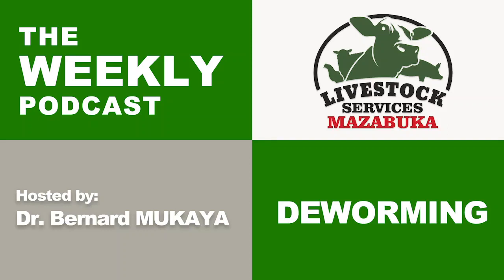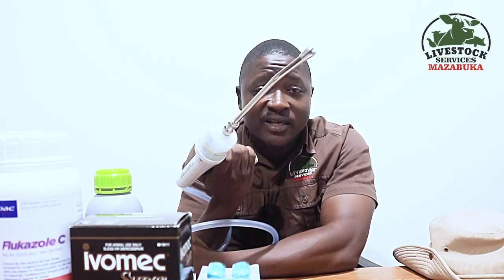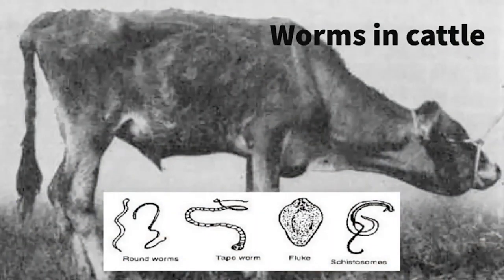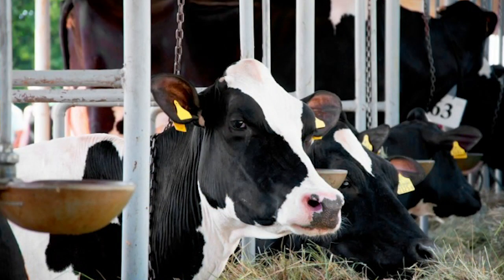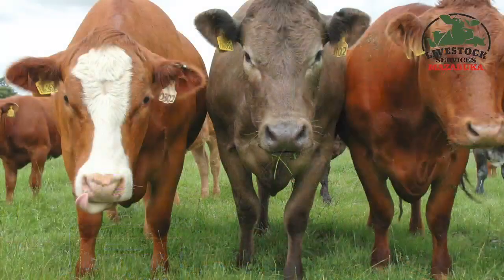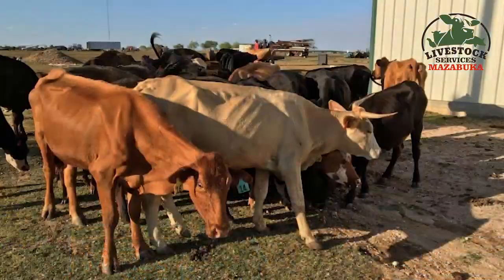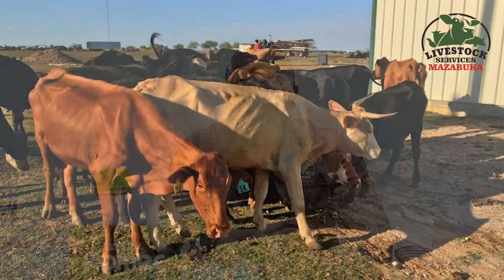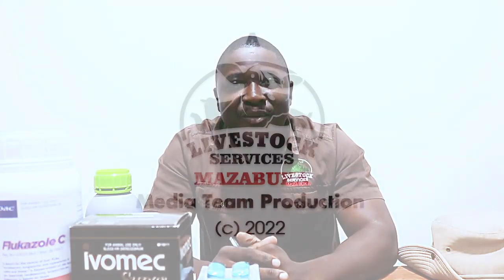Deworming in Animals - Livestock Services Mazabuka.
Transitioning from the dry season into the wet summer months raises the need to Deworm Cattle, Sheep, Goats & other ruminants to reduce parasite burden. Infestation from flukes, roundworms and tapeworms is likely to be high during this period. Worms stop animals utilising the nutrients in their food properly, leading to reduced growth and performance.
THIS WEEKS' PODCAST with Dr. Bernard Mukaya focuses on DEWORMING.